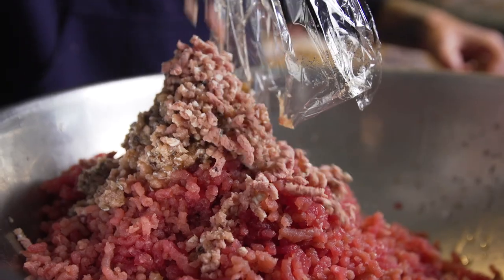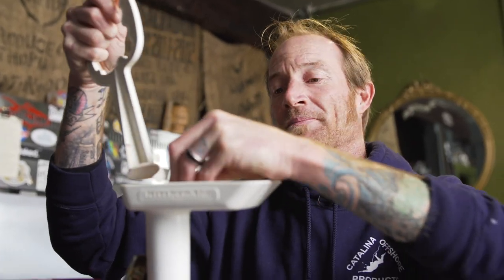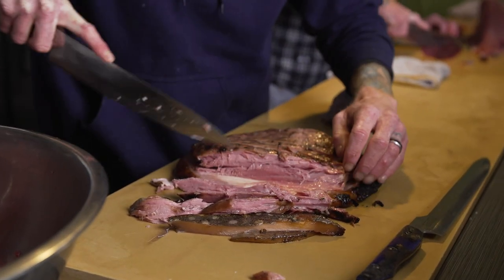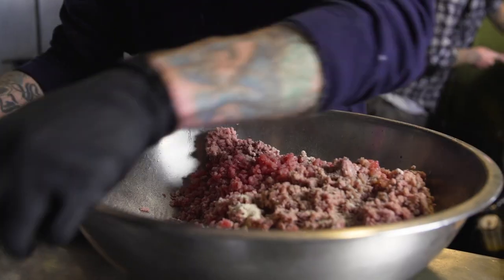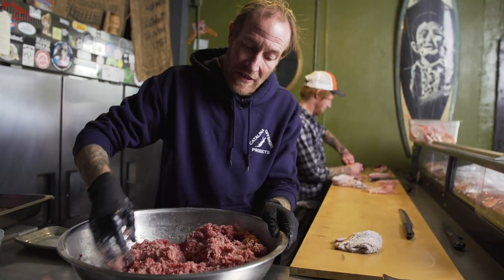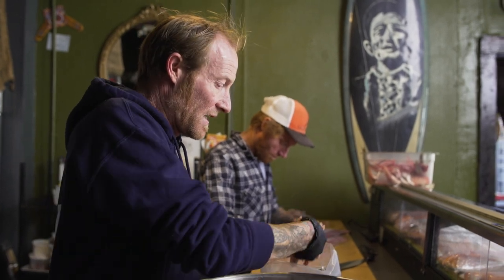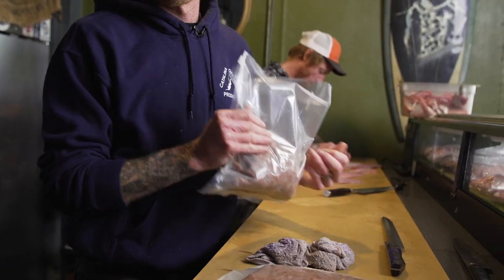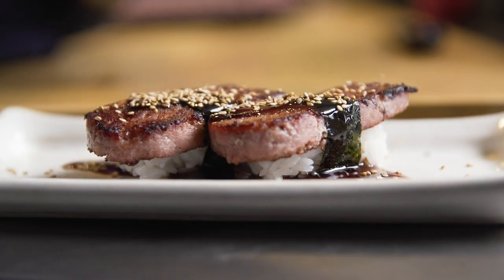SPAM from a FISH - How to make OPAH SPAM MUSUBI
This video shows how Davin Waite from The Wrench and Rodent sushi restaurant in San Diego, CA makes spam from the Opah fish. He also shows how to make spam musubi, which is a regular item on their menu.